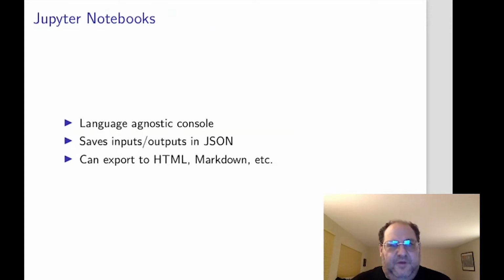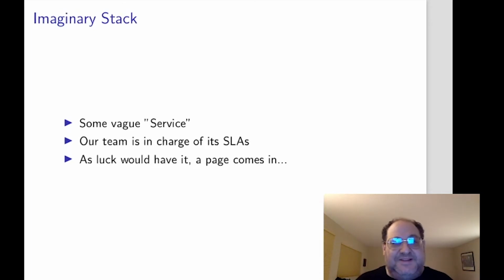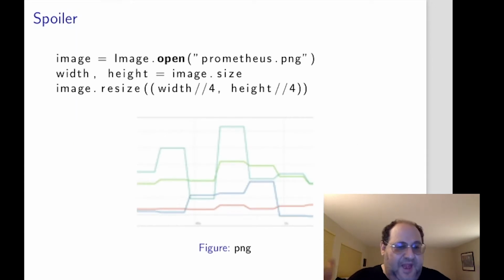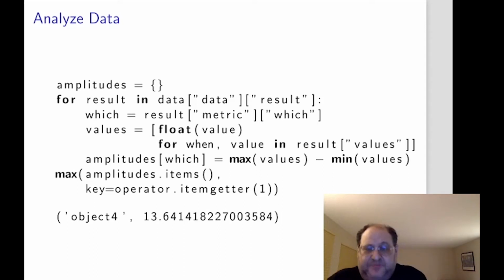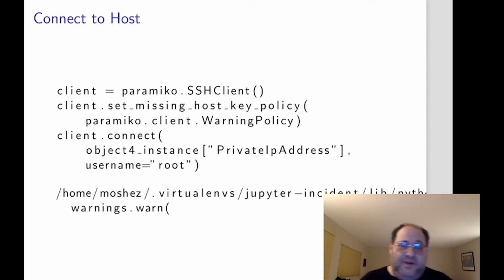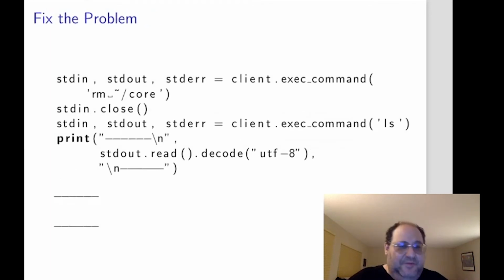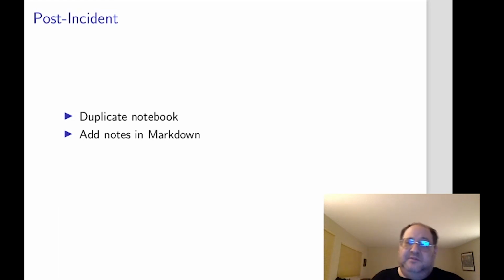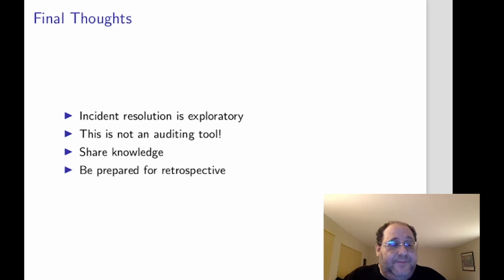SREcon20 Americas - Jupyter as Incident Response Tool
Jupyter as Incident Response Tool

Moshe Zadka, Twisted Matrix Laboratories

Jupyter is commonly thought of as a ""data science tool"". But the same features that make it appealing to data scientists make it appealing for Site Reliability Engineering: dynamic exploration and ability to share results. The talk will set up an ""incident"" where a cache slowdown is causing site problems and will show how we can use Jupyter to triage and remediate the problem. I'll also cover post-incident best practices: how to make sure that what has been done is properly documented and ready for the incident retrospective.